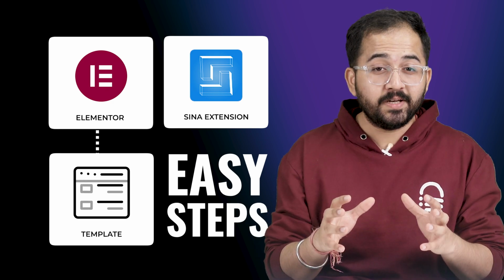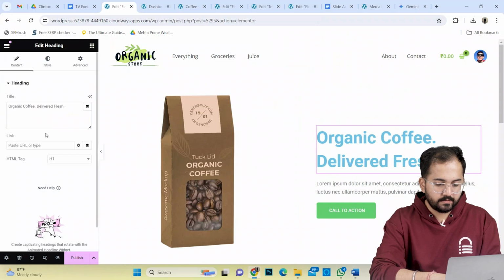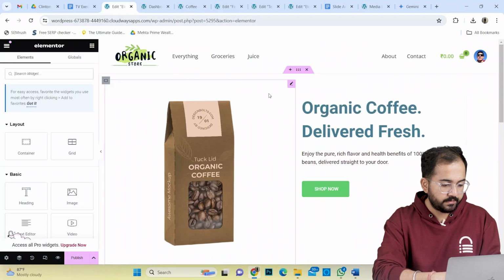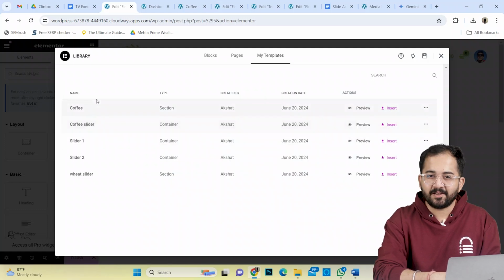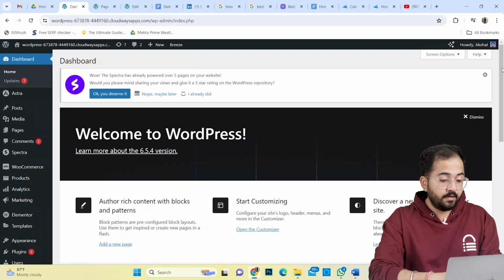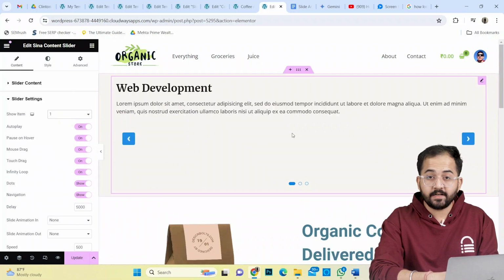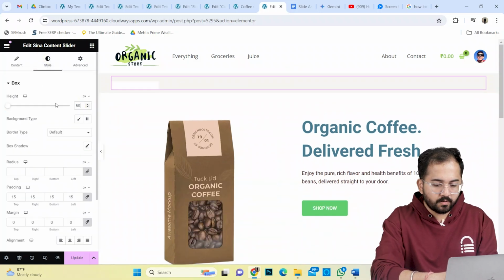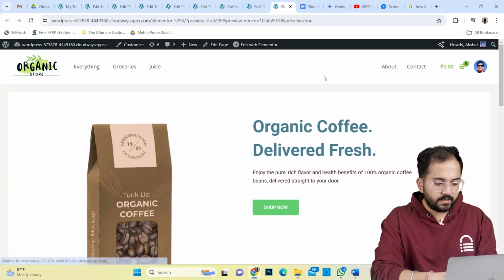Slide anything in Elementor/WordPress (FREE)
⭐ Giveaway: Our 100% FREE plugin makes any site 3X faster In this video, I will show you how to slide any element on your WordPress site using Elementor.

00:00 What can you slide in Elementor?
00:26 Create template for slider
01:42 Slider can disrupt your site speed - FIX IT
02:26 Slide the template